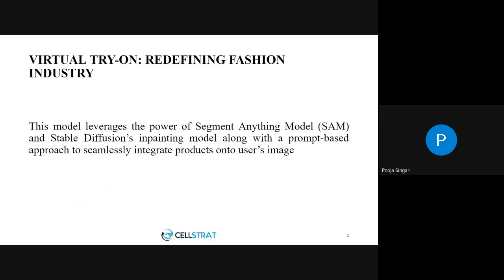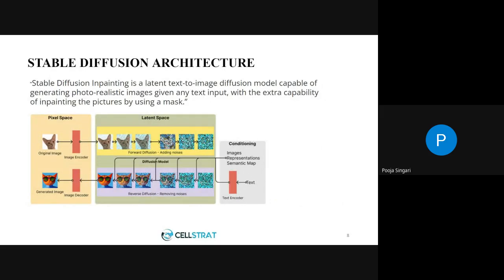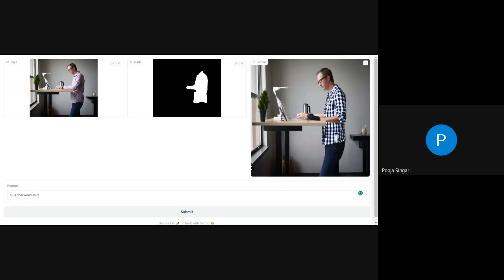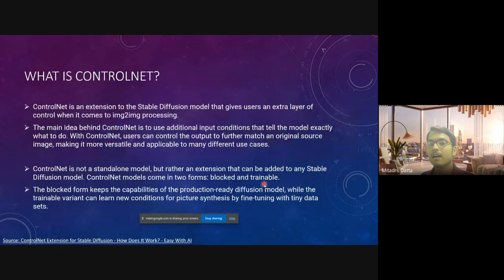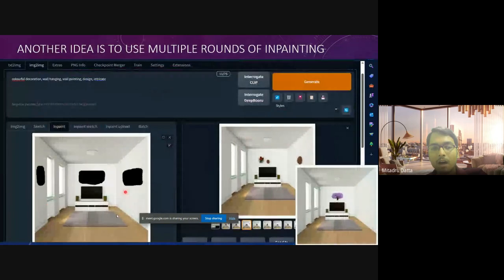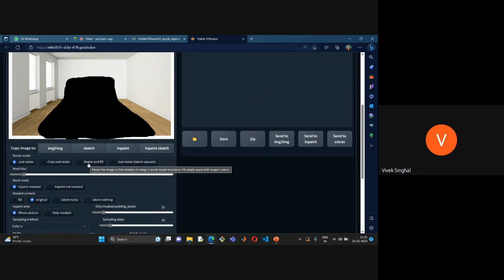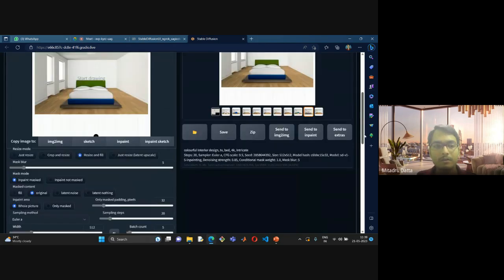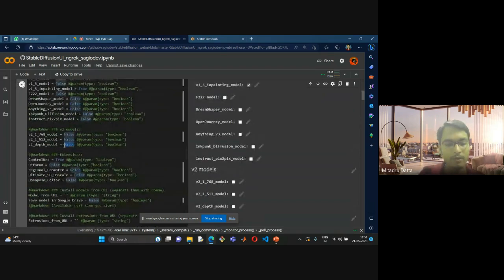Text 2 Image Workshop with Stable Diffusion - Fashion and Interior Design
Generative AI is everywhere. One cannot open any news source or portal without immense news on Generative AI revolution that is now breaking out.

Some cutting-edge Generative AI models include Text to Image Generators such as Stable Diffusion and DALL-E2.

ControlNet, launched by Stanford, is a brand new extension for such Diffusion Models. It is capable of creating an image map from an existing image, so one can control the composition and human poses of your AI-generated image.

This Product Workshop will train DSCE Hackathon (Jun 2023) participants AND CellStrat community on FULL-STACK AI PRODUCT launch for Image Generation using Stable Diffusion and ControlNet algorithms.

Two CellStrat GENERATIVE AI PRODUCTS for FASHION DESIGN and INTERIOR DESIGN will be launched in this Product Workshop.